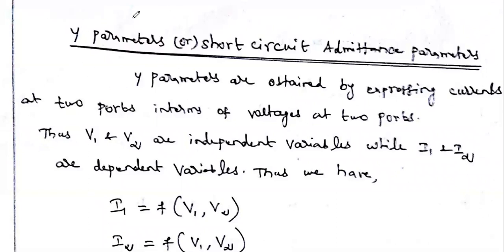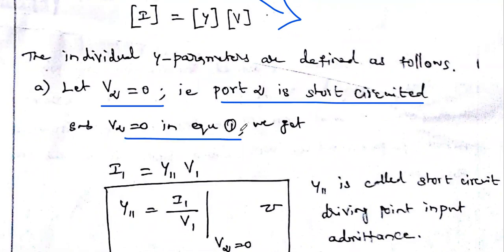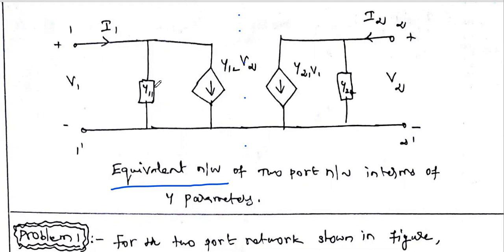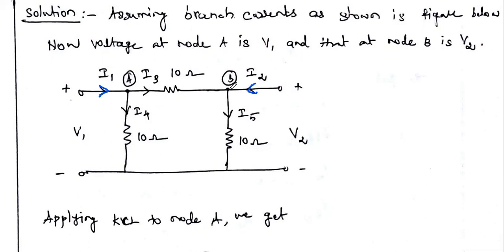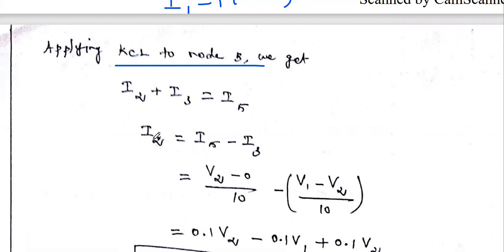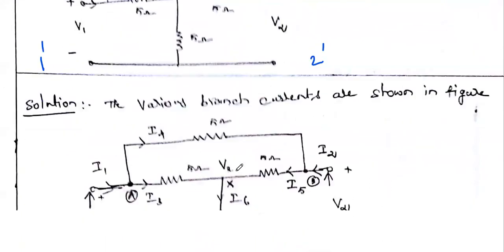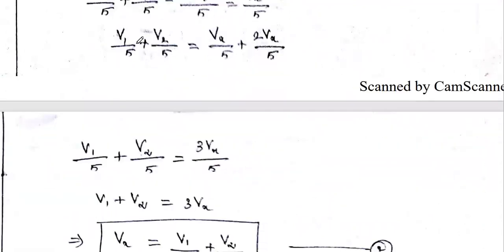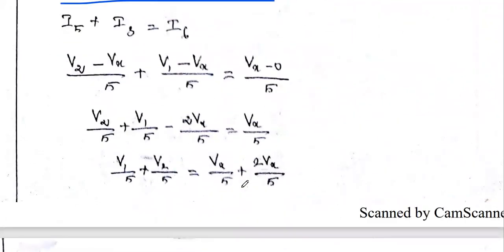Y parameters of two port network | Y parameters of two port network problems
This video gives the following : Y parameters of two port network &
two Anna university problems solved related to this topic .